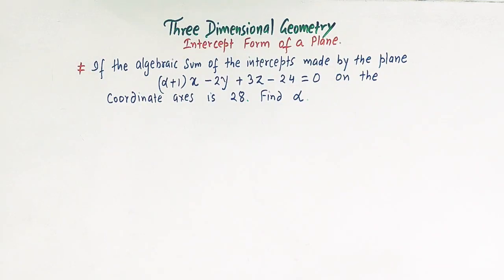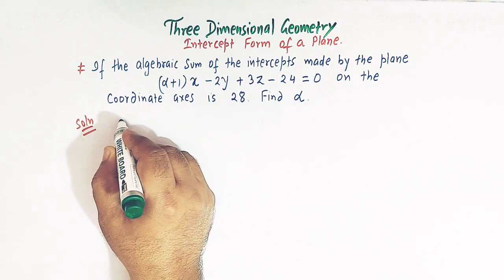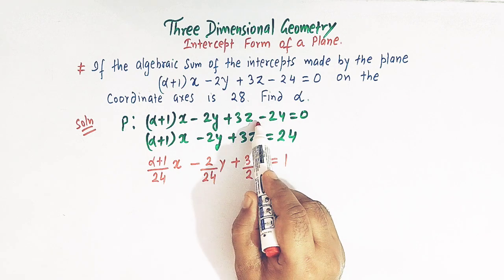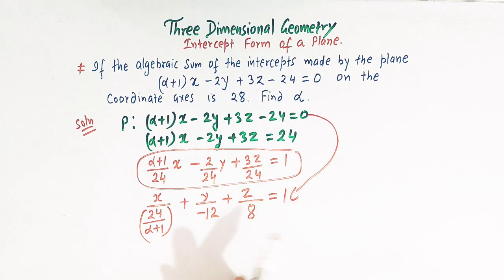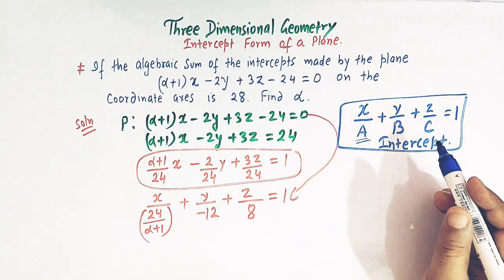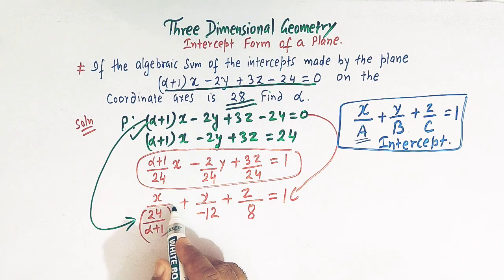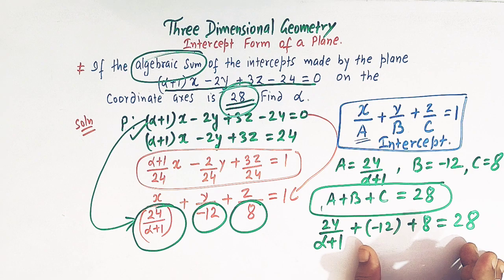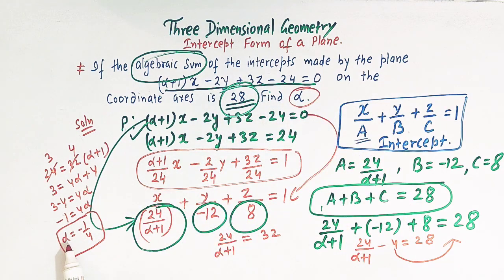Intercept form of the equation of a plane - Three Dimensional Geometry.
How to find the value of unknown parameter by using the concept of intercept form of equation of a plane in three dimensional geometry.